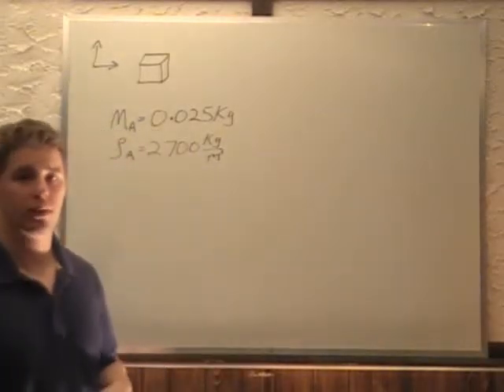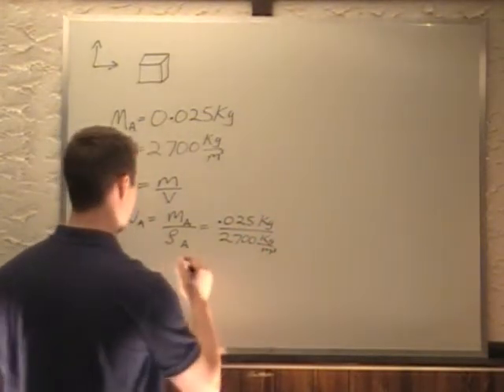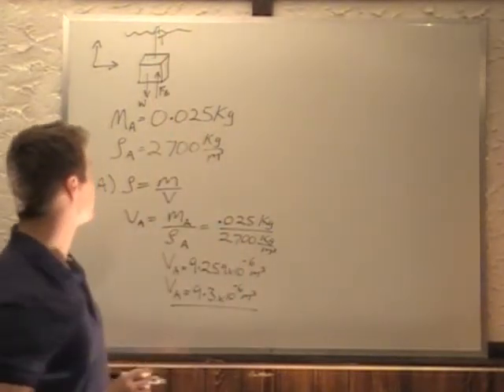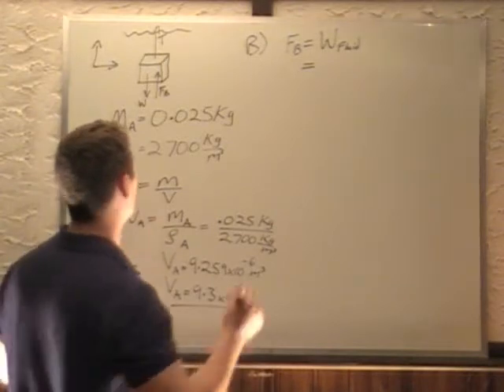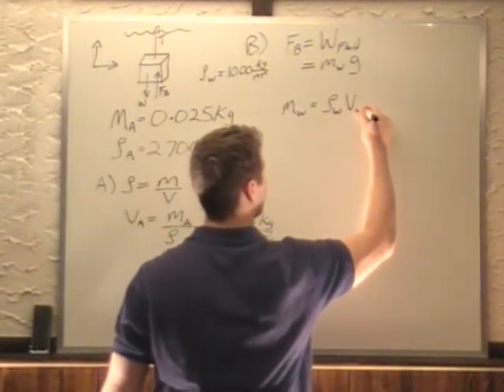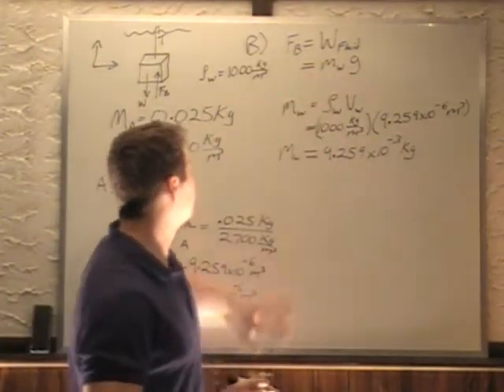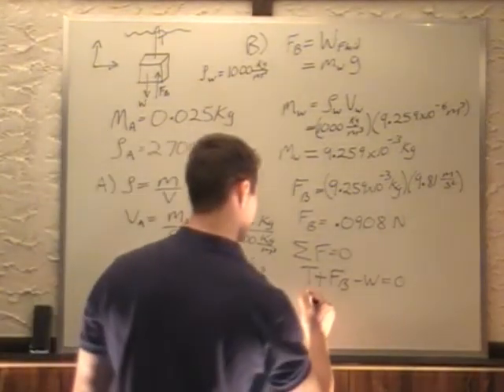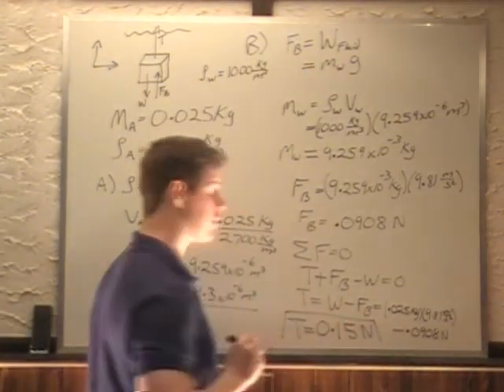Density - Volume of block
An aluminum block has a mass of 0.025 kg and the density of aluminum is 2700 kg/m^3.  A) What is the volume of the block?  B) If the block is fully submerged in water and held up by a string, what is the tension in that string?